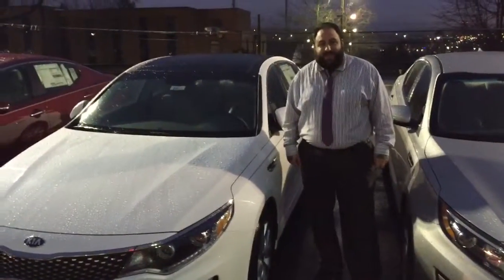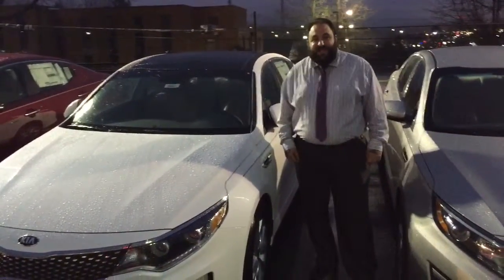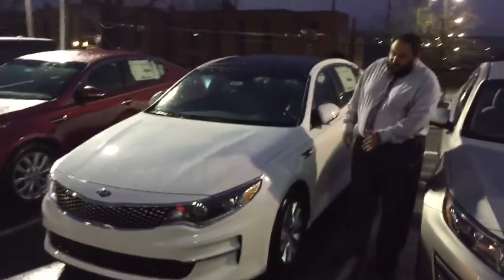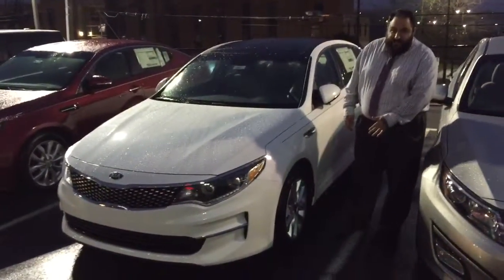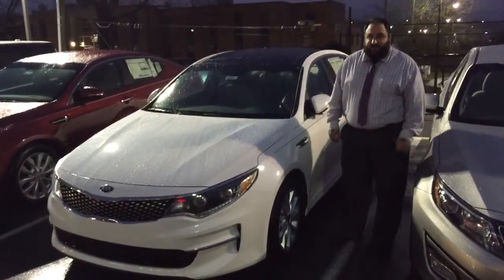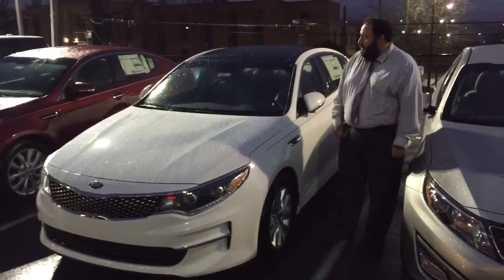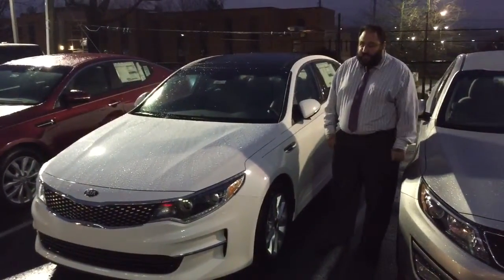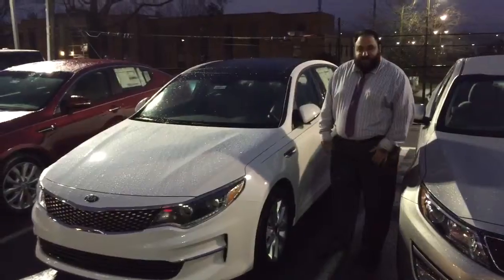Winston Salem - Greensboro SIX TIME WINNER OF KIA’S PRESTIGIOUS PRESIDENTS AWARD- - Bob King KIA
Bob King KIA is the #1 Kia Dealers in North Carolina for 2015!